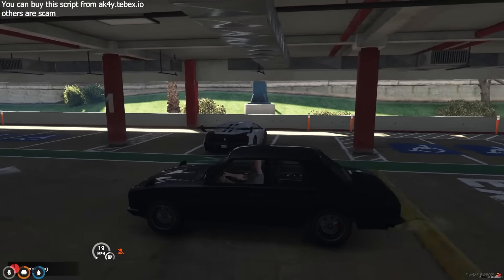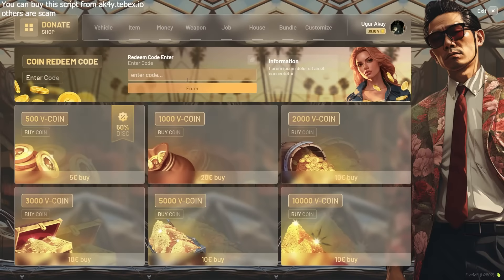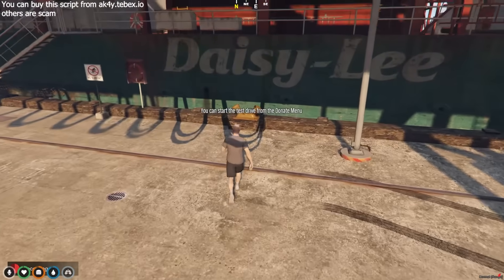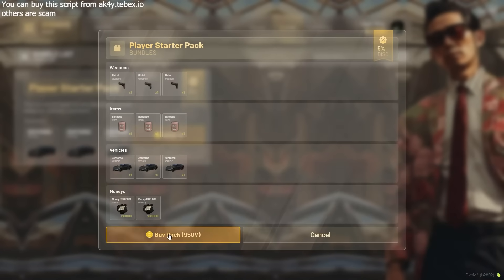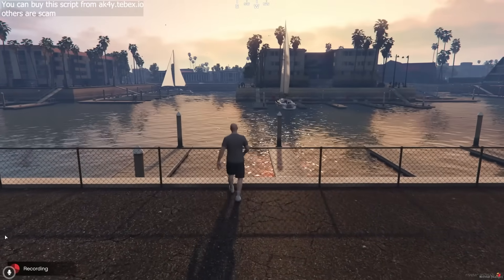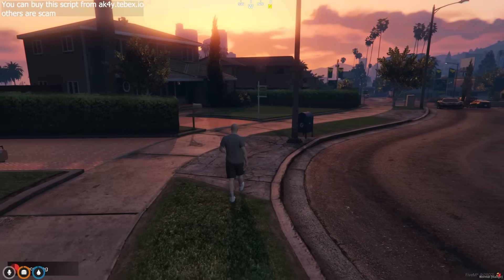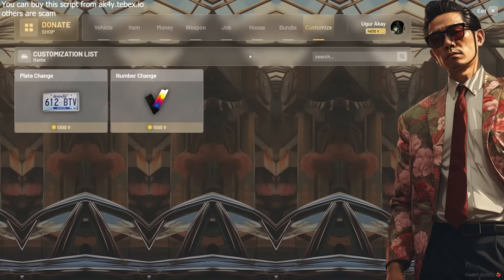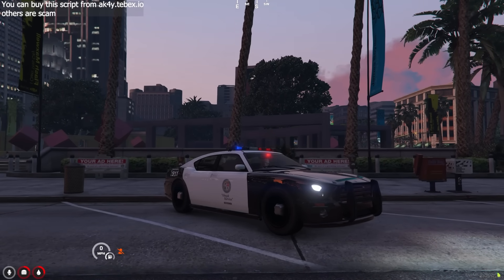FiveM VIP System Version 2 | ak4y-vipSystemv2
ak4y fivem vip system script